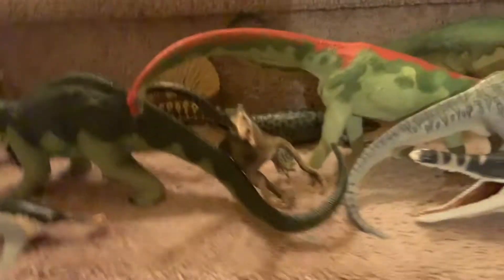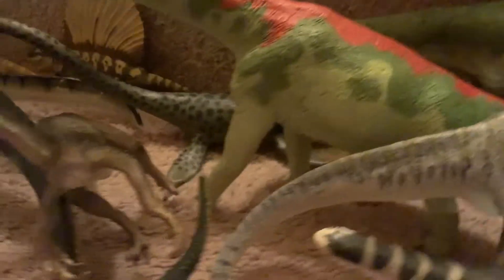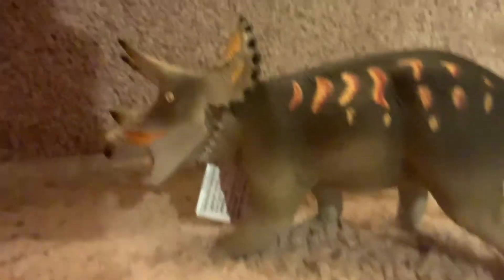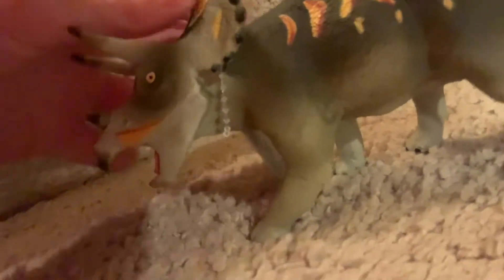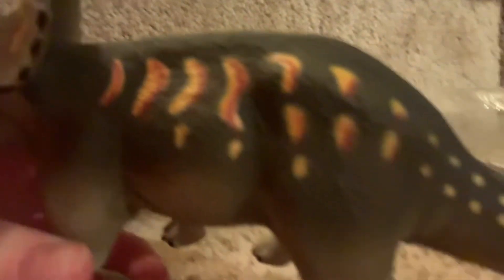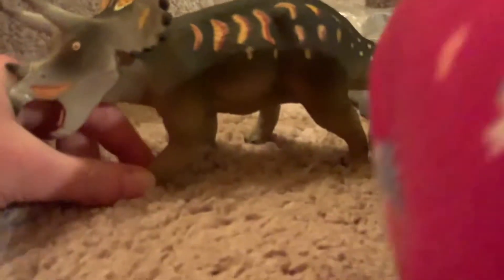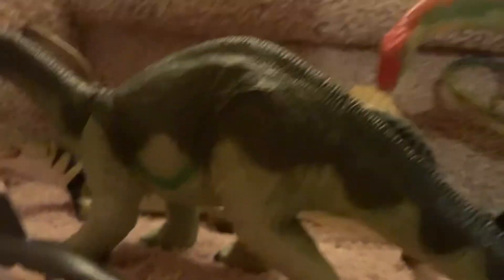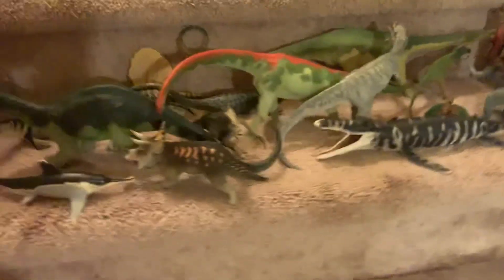Oldie but a goodie unboxing- Carnegie triceratops